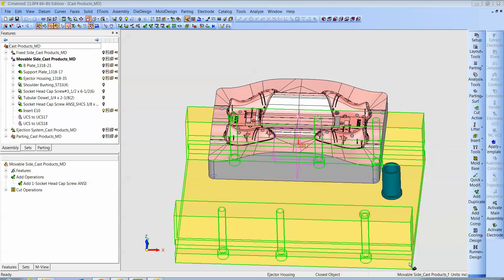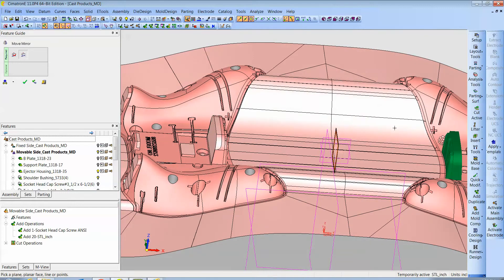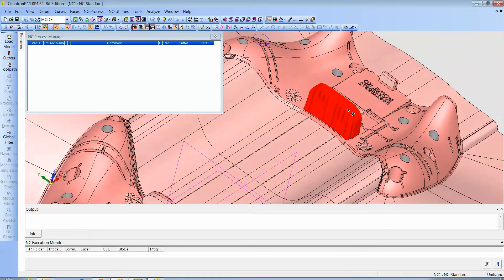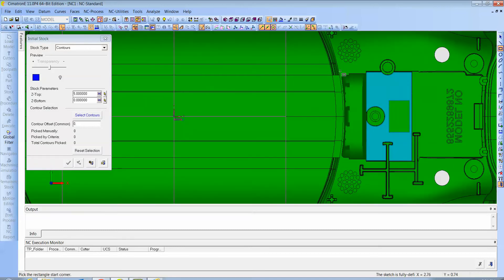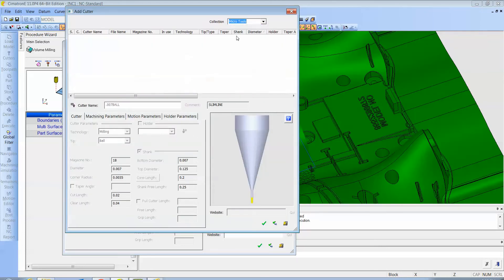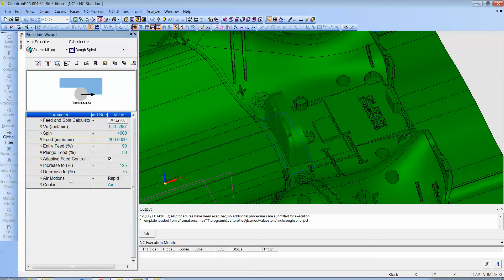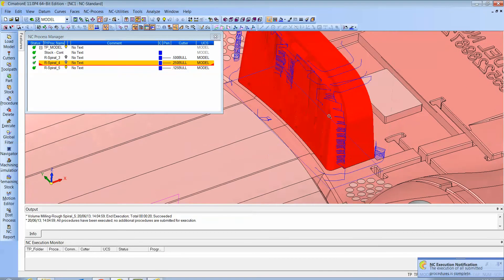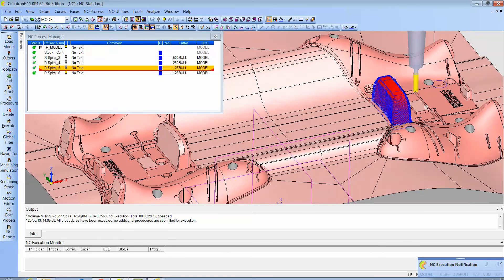Machining Scan Data in CimatronE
Quick look at reading in STL data and writing cutterpaths on it.